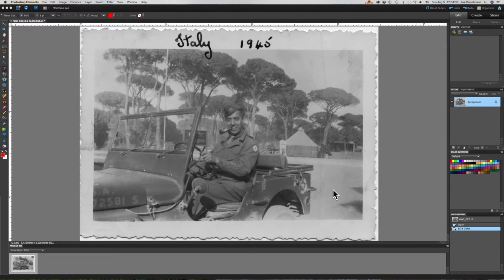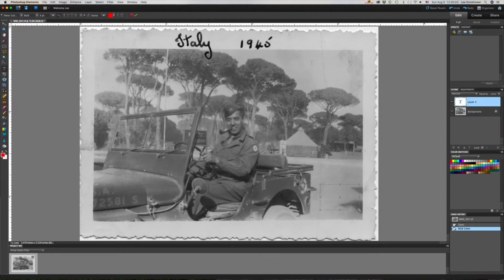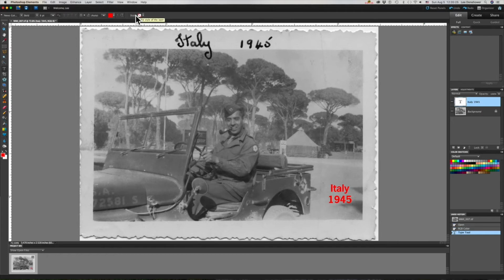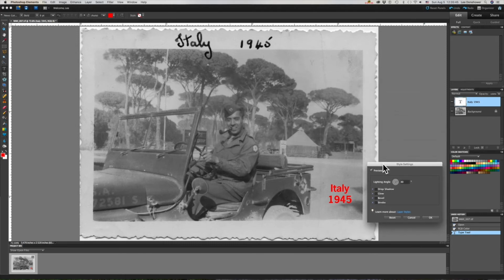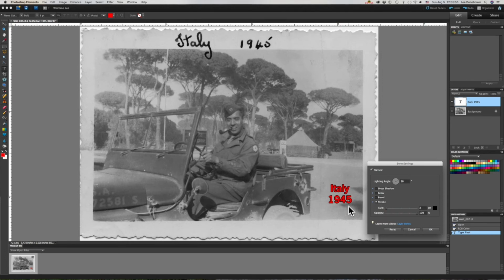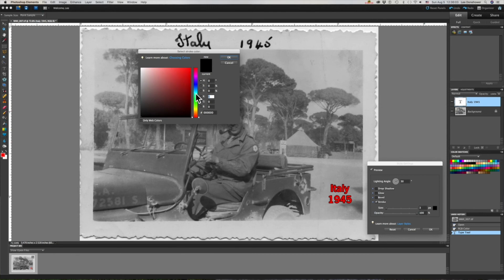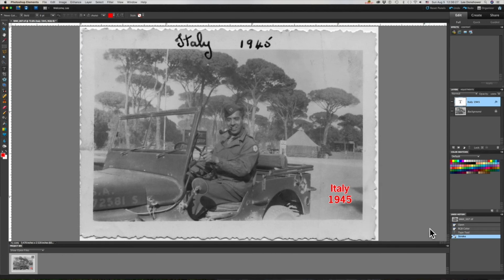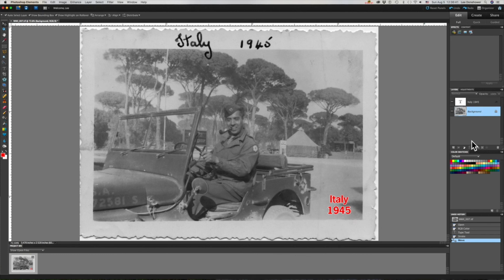Text Stroke using Elements 9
Adding a stroke to text in Adobe Photoshop Elements v9.0